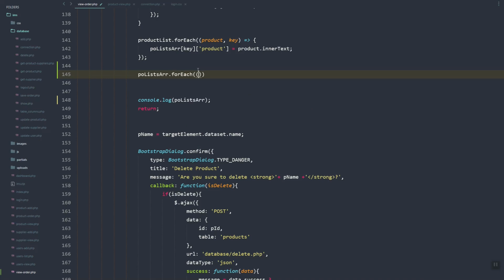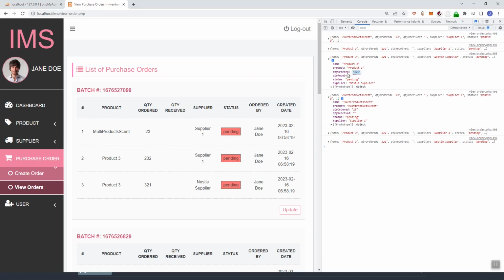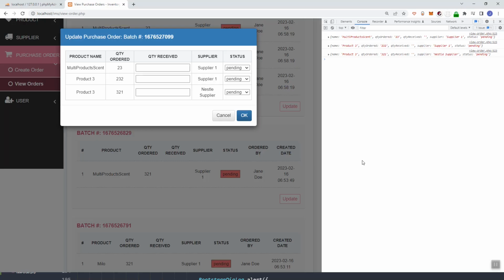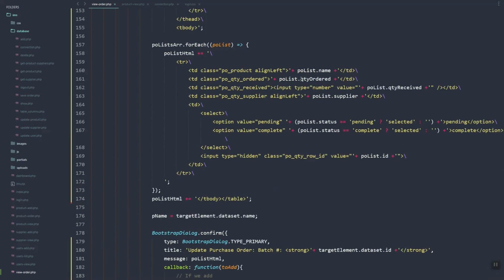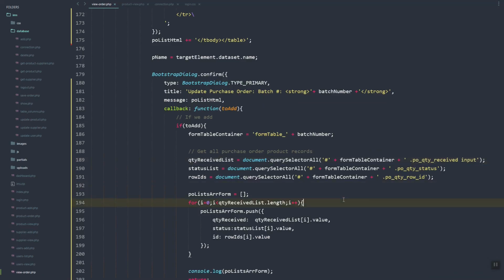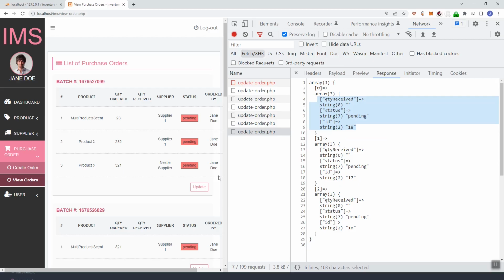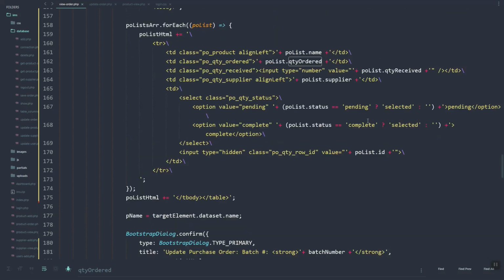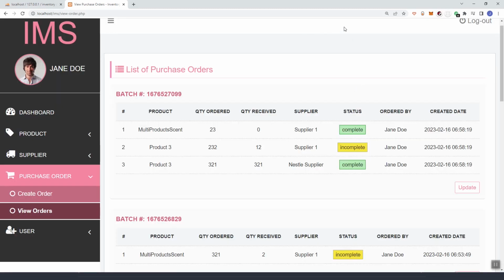PHP Project: How to Update Data and Save Purchase Orders using PHP PDO and MYSQL Database - PART II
Welcome to Part II of our tutorial on how to update and save purchase orders using PHP MYSQL database. In this step-by-step tutorial, we'll dive deeper into the process of modifying and storing purchase orders in a MYSQL database using PHP programming language.

In this step-by-step guide, we'll walk you through the process of connecting to your MySQL database, running a query to retrieve purchase order data, and formatting that data for display in an HTML table. Whether you're a seasoned developer or new to MySQL, this tutorial is designed to be easy to follow and implement.

To get started, you'll need a MySQL database and basic knowledge of SQL queries. We'll provide sample code and explain each step along the way. By the end of this tutorial, you'll have a fully functional system for pulling purchase order records from your MySQL database to an HTML table.

Don't let manual data entry slow you down. Follow along with this tutorial and take your inventory management system to the next level.